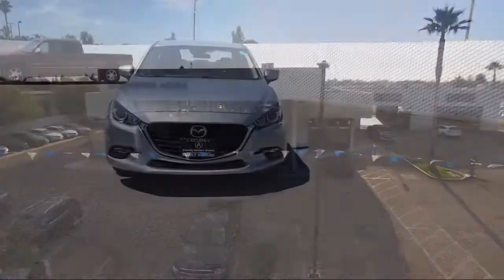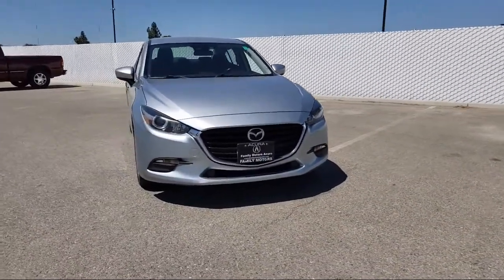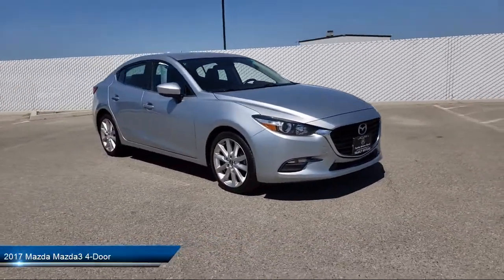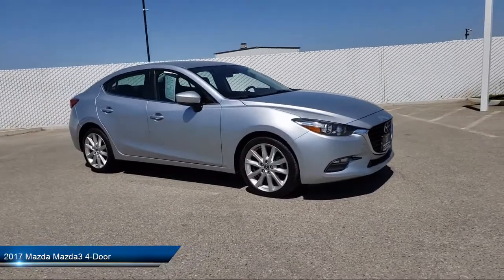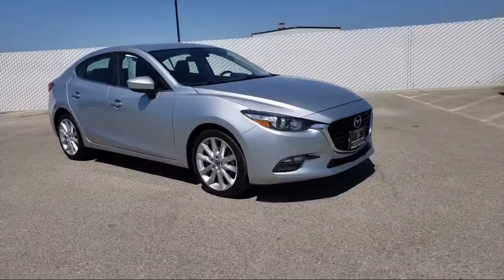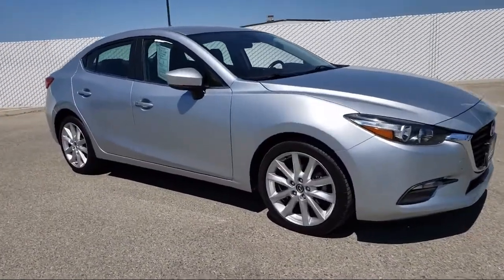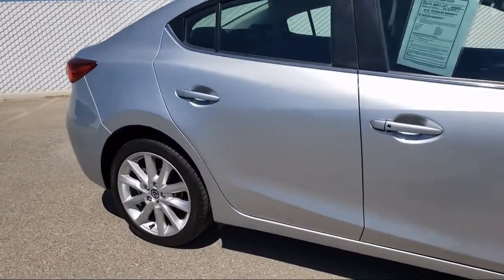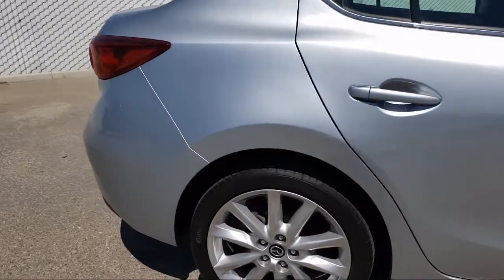2017 Mazda Mazda3 4-Door Bakersfield Delano Visalia Valencia Fresno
2017 Mazda Mazda3 4-Door Stock Number: 14078 Vin:3MZBN1V75HM128603.

Give us a call at or visit our for more information about this or any of our other vehicles.

Bakersfield Acura
4625 Wible Rd